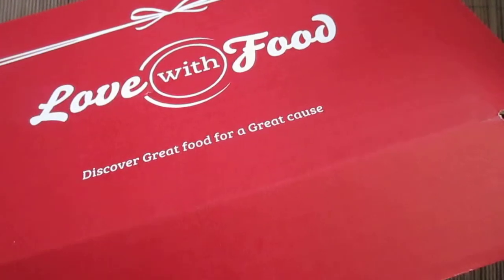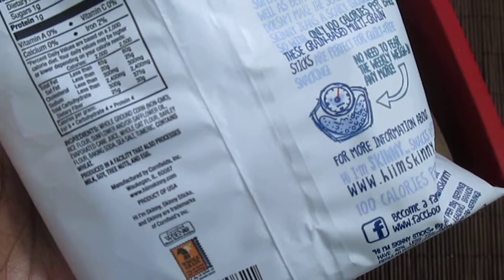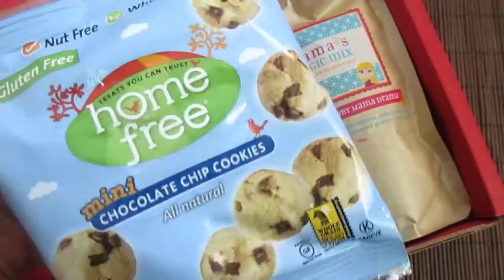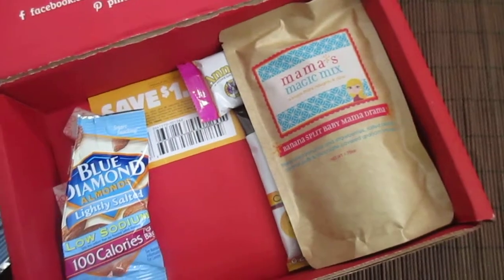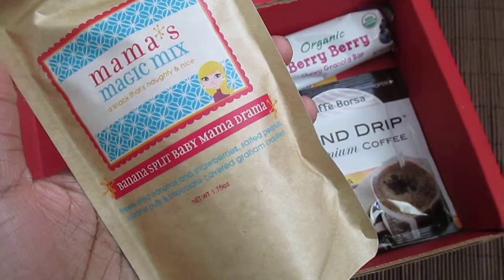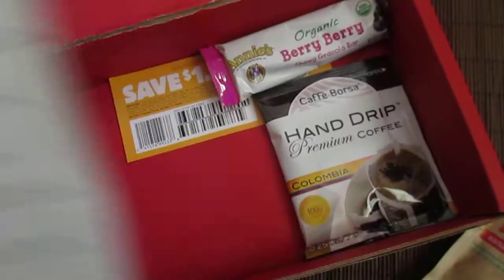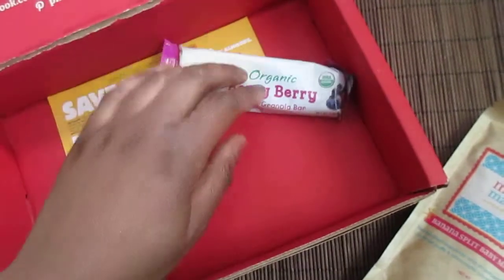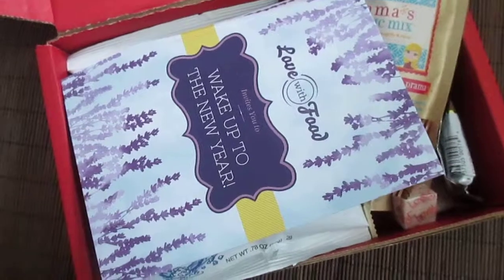January 2014 Love With Food Box Unboxing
Please watch in HD! Here's my first Love With Food Box of the year.